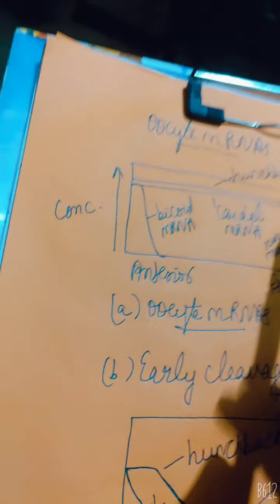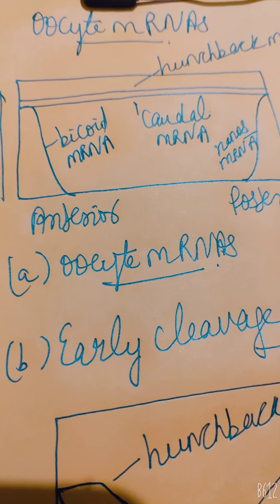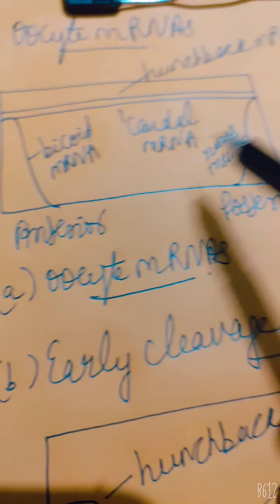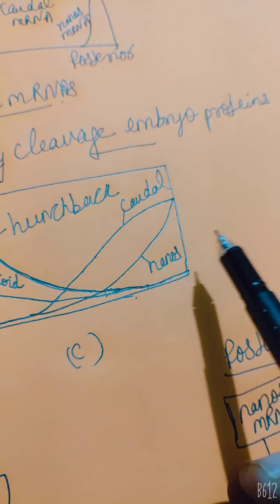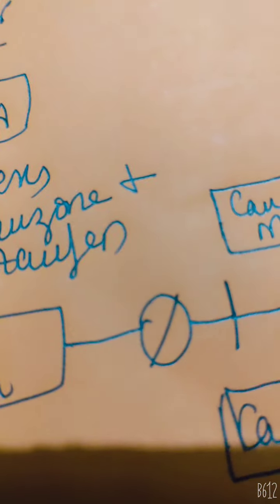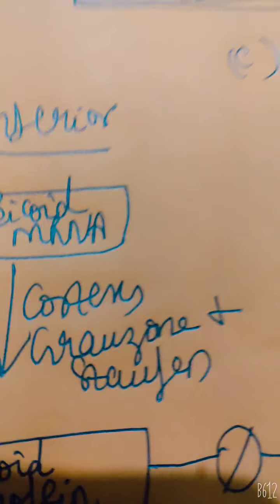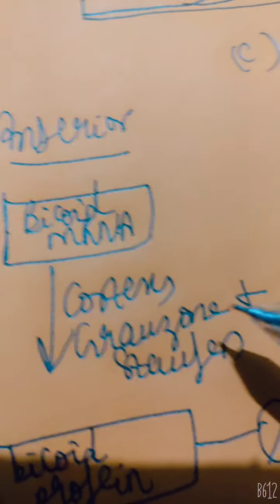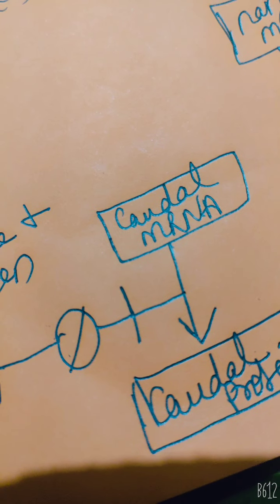Model of pattern generation -Drosophila maternal effect genes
Ur mentor to be Biostars